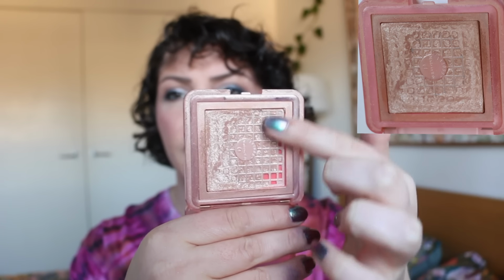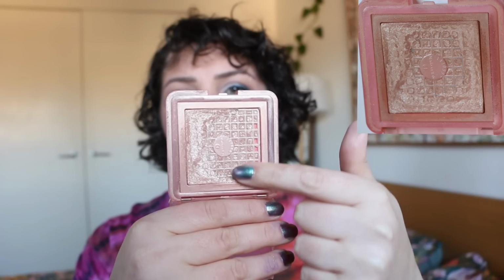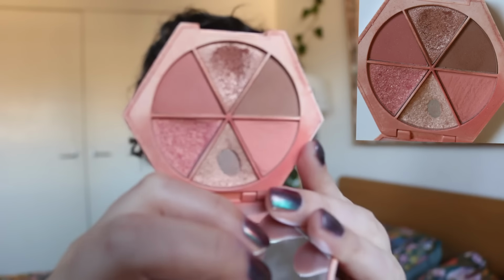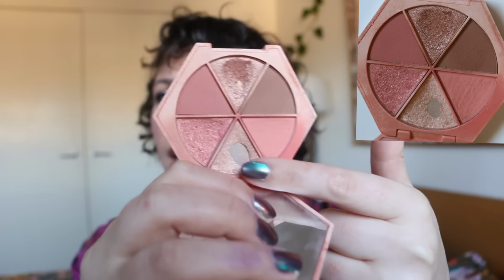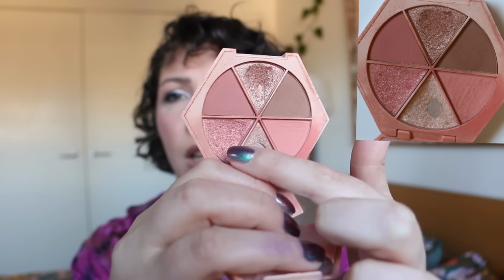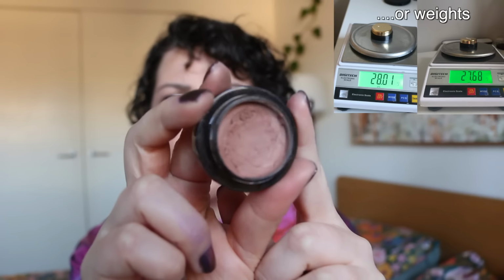Project Pan update September 2025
Welcome to my September check in for my Project Pan for 2025. Here is a playlist of my past projectpan videos
list=PLJwEQzLGz55KhQfve7HU49cBxQFL_wNJj

PRODUCTS MENTIONED (not in order)
Hourglass Ambient Lighting Blush in Mecca Glow
Em Cosmetics Heaven's Glow Blush in Magic Hour
Nabla Skin Glazing Glass Skin Finish Glow Powder in Ozone
Mecca Max Wink Ink Super Liquid Liner
Maybelline Tattoo Liner in Striking Navy
Too Faced Hangover Replenishing Face Primer
Pixi Brow TamerEm Cosmetics Divine Skies Eyeshadow Palette
Smashbox Photo Finish Primer Water
Sigma Renew Lip Oil in Tranquil
LH cosmetics Fantastick Lipstick in Famous
Urban Decay 24/7 Glide-On Eye Pencil in Demolition
Merit Solo Shadow in Studio
Stila Pixel Perfect Concealer in Light
Stila Pixel Perfect Concealer in Light/Medium
Laura Geller Baked Balance -n- Glow Illuminating Foundation in Fair
Em Cosmetics Soft Blur Velvet Lip Liner in Kitten
Morphe Lightform Extended Hydration Foundation in Light 30C
AHC Luminous Glow Real Eye Cream For Face